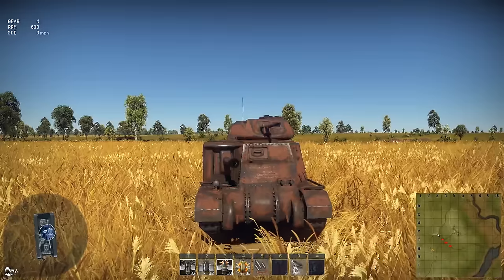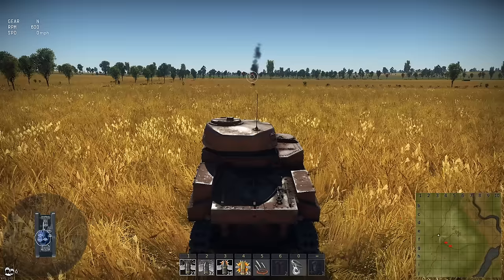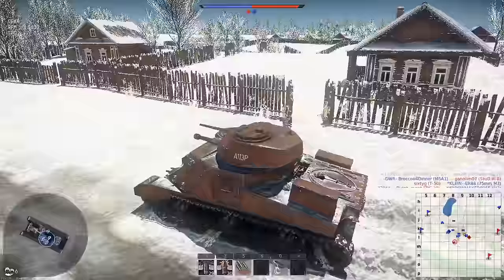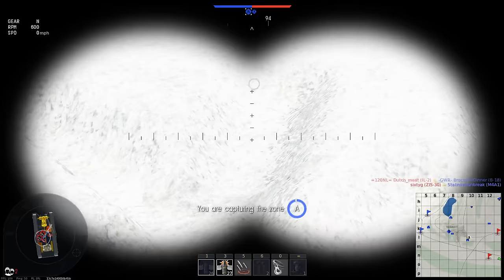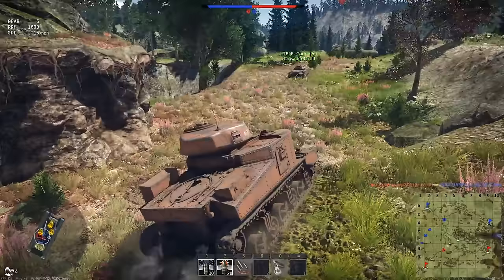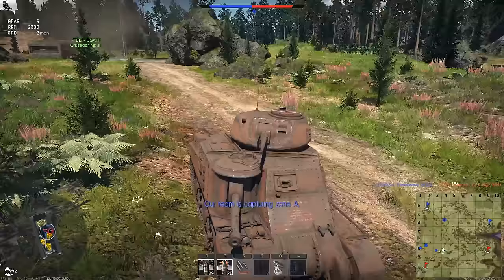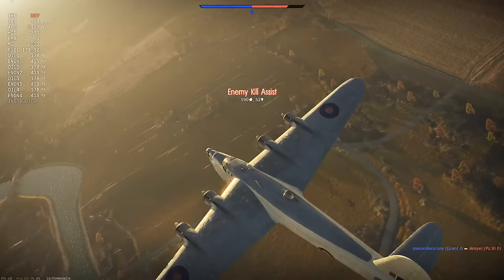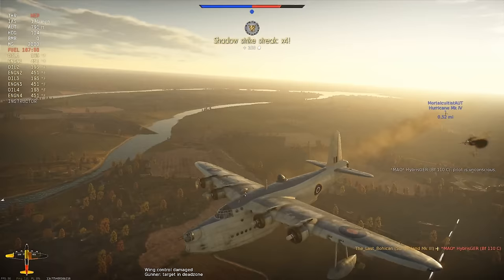War Thunder - M3 Grant "Dual Wielding"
A few rounds and a tutorial based around the M3 Grant. This tank was/is available in the War Thunder Summer 2016 event.